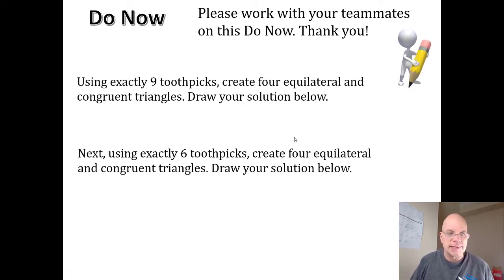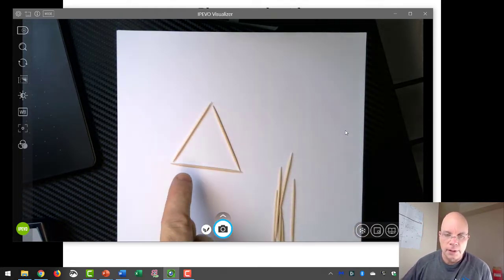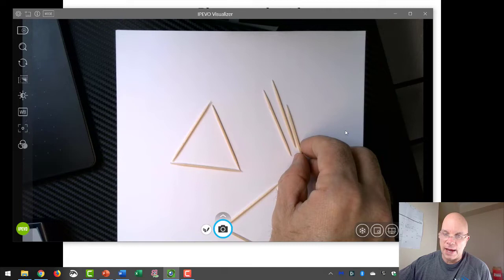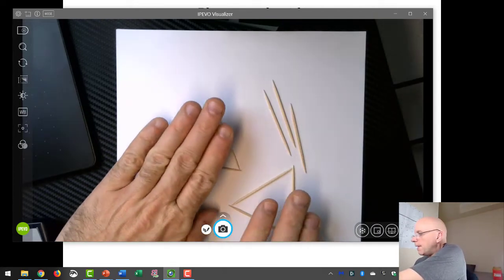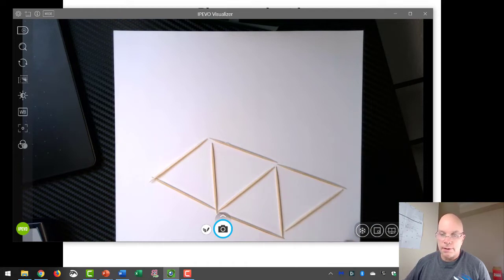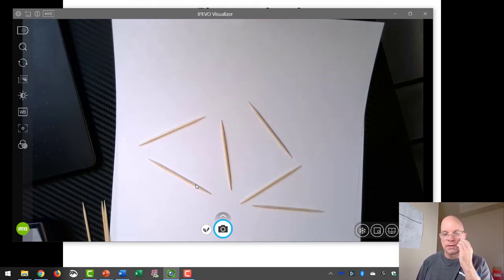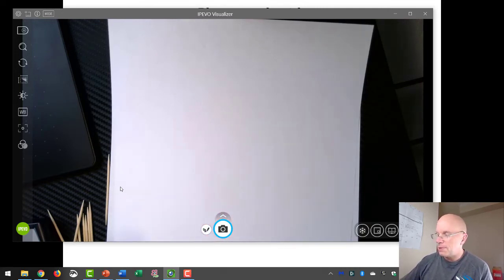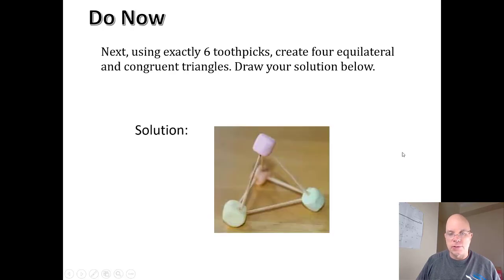7 1 dn